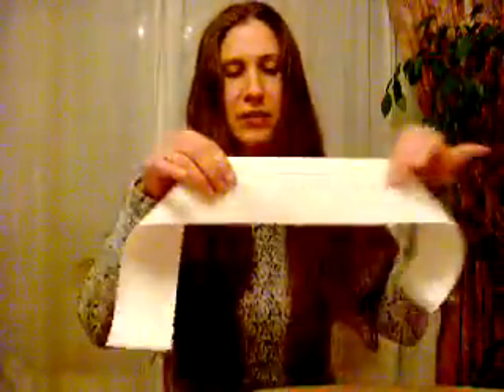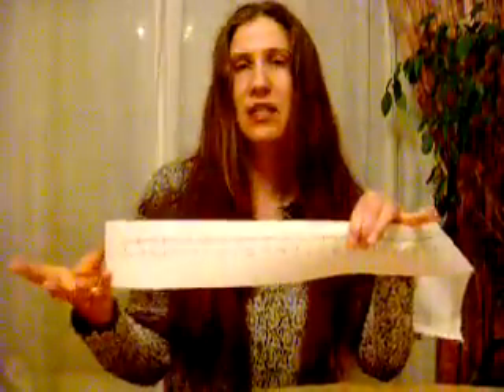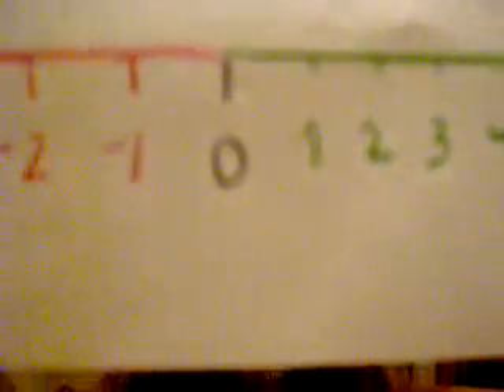Making Integer Tools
for more math resources.

Learn integers with these easy-to-make math tools. Ms. Newburn explains how to make tools to help you learn positive and negative numbers.